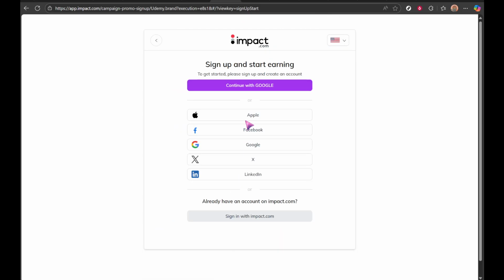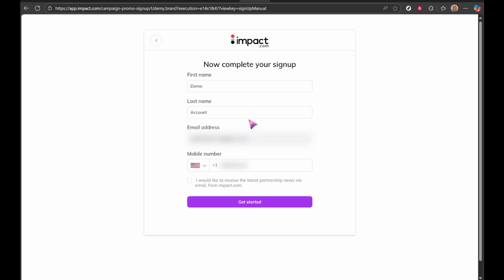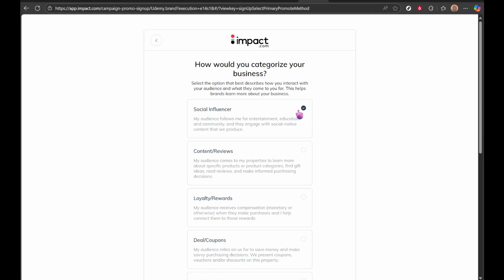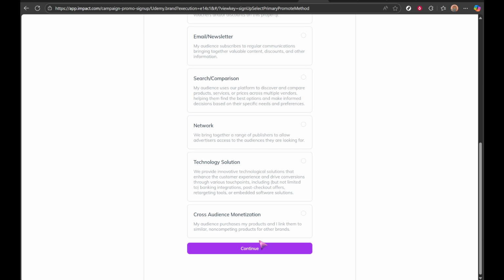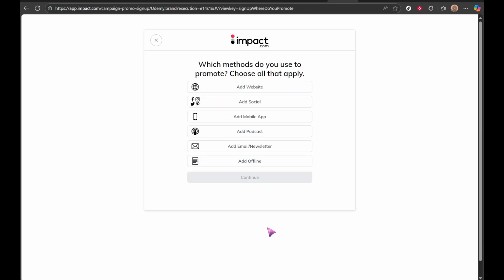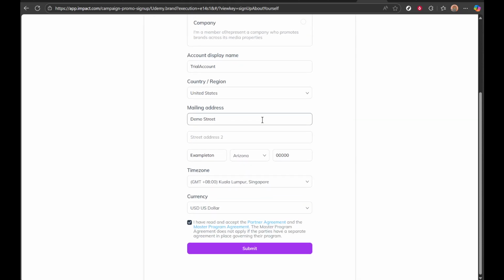How to Join Udemy Affiliate Program 2025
Want to earn money online by promoting courses? In this step-by-step guide, you’ll learn how to join the Udemy Affiliate Program in 2025. I’ll walk you through the signup process, requirements, and everything you need to know to start earning commissions by sharing Udemy courses.
👉 What you’ll learn in this tutorial:
• How to create a Udemy affiliate account
• Requirements for joining the affiliate program
• Tips to get approved faster
• How the commission system works in 2025
Whether you’re a beginner or an experienced marketer, this guide will help you start monetizing with Udemy’s affiliate program the right way.